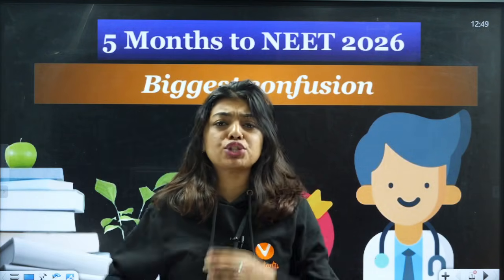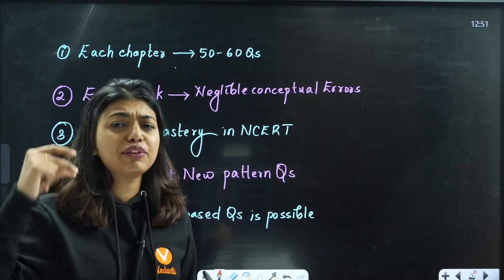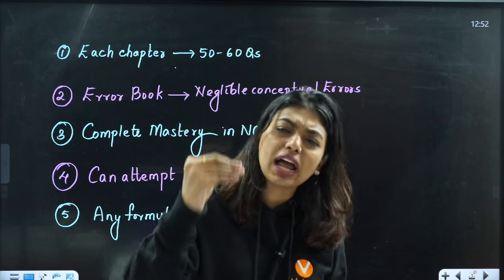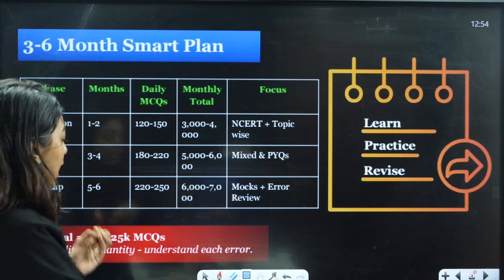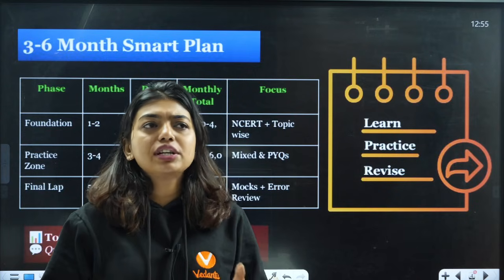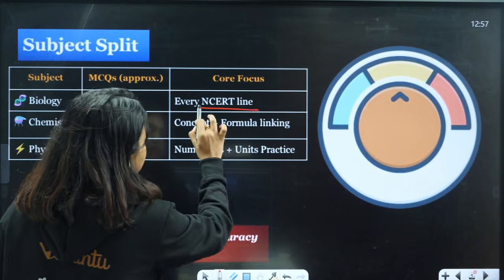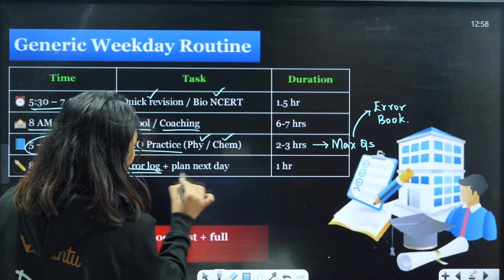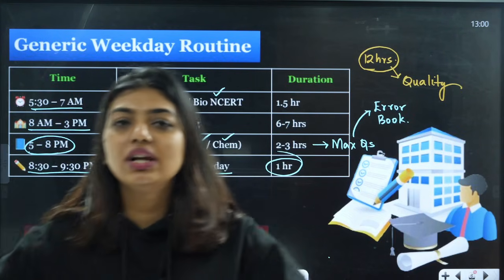Big problem in NEET 2026 | Topper's Strategy Exposed | Gopika Ma'am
How to solve 300+ Questions daily | Topper Strategy Exposed | NEET 2026 | Gopika Ma'am

Get ready to learn how toppers solve 300+ questions every single day!
In this strategy session, Gopika Ma’am explains the complete approach NEET 2026 aspirants can follow to boost accuracy, stamina, and speed in practice sessions.

What’s inside the video:
✅ How many questions to solve per subject
✅ Smart practice techniques for Biology, Physics & Chemistry
✅ Time-blocking method used by toppers
✅ Accuracy-building hacks for daily practice
✅ How to increase speed without losing marks

𝐕 𝐍𝐄𝐄𝐓 𝐓𝐚𝐦𝐢𝐥 𝐍𝐚𝐝𝐮 – 𝐘𝐨𝐮𝐫 𝐏𝐚𝐭𝐡 𝐭𝐨 𝐌𝐞𝐝𝐢𝐜𝐚𝐥 𝐂𝐨𝐥𝐥𝐞𝐠𝐞! 🩺✨
Learn 𝐏𝐡𝐲𝐬𝐢𝐜𝐬, 𝐂𝐡𝐞𝐦𝐢𝐬𝐭𝐫𝐲 & 𝐁𝐢𝐨𝐥𝐨𝐠𝐲 with easy Tamil + English explanations, PYQs, revision marathons, mock tests & exam tips – specially for 𝐓𝐚𝐦𝐢𝐥 𝐍𝐚𝐝𝐮 𝐍𝐄𝐄𝐓 𝐀𝐬𝐩𝐢𝐫𝐚𝐧𝐭𝐬

📚 𝐅𝐮𝐥𝐥 𝐒𝐲𝐥𝐥𝐚𝐛𝐮𝐬 𝐂𝐨𝐯𝐞𝐫𝐚𝐠𝐞 | 📝 𝐏𝐚𝐬𝐭 𝐘𝐞𝐚𝐫 𝐐𝐮𝐞𝐬𝐭𝐢𝐨𝐧𝐬 | 🎯 𝐓𝐨𝐩𝐩𝐞𝐫 𝐒𝐭𝐫𝐚𝐭𝐞𝐠𝐢𝐞𝐬

Daily Videos to help you Score High & Achieve Your Dream Medical Seat!

                                         🤩  𝐃𝐫𝐞𝐚𝐦 𝐈𝐭 𝐀𝐜𝐡𝐢𝐞𝐯𝐞 𝐈𝐭  🎯